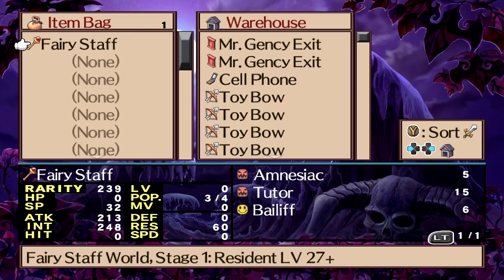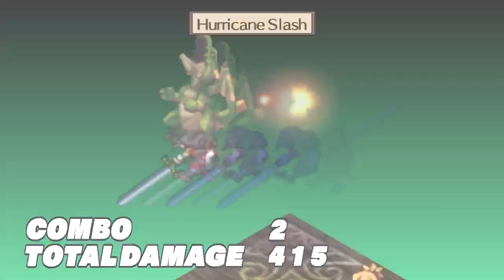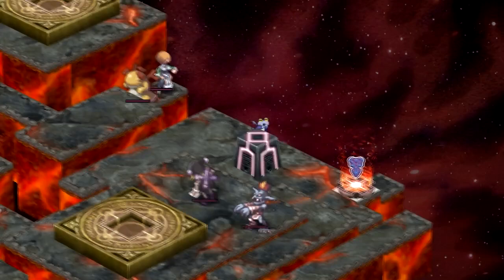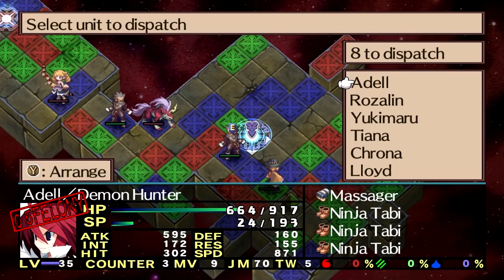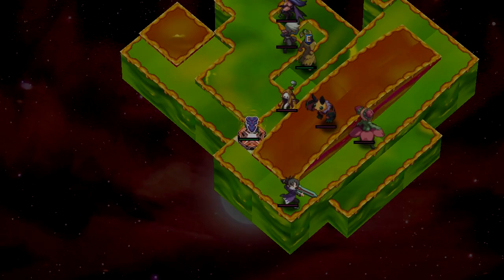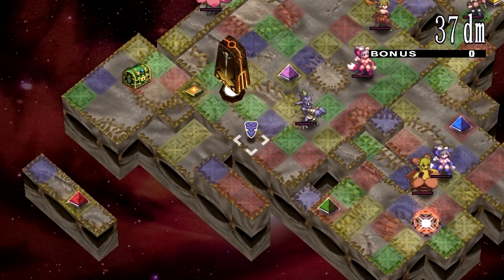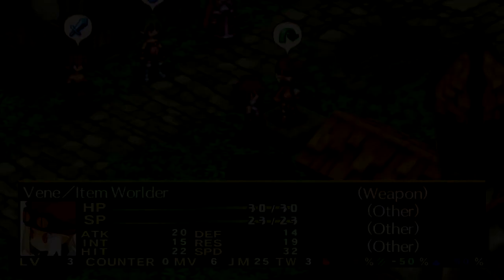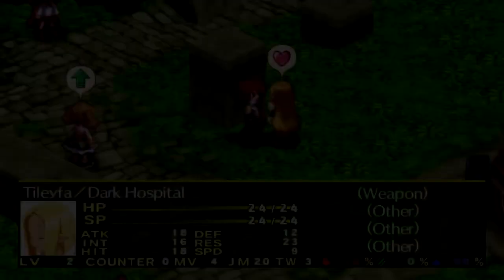Let's Play Disgaea II #047 - Tough As Nails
In this episode, we make another trip into the Item World before confronting Etna, who strikes a deal to get one of her nails.

Shopping List
- Purchase Gank for Adell (or a fist with SP)
- Purchase Warlord Blade for Yukimaru (or a sword with SPD)
- Purchase Brave Lance for Chrona (or a spear with RES)
- Purchase Dark Bow for Tiana
- Purchase Old Glory for Rozalin
- Purchase Fairy Staff for Lloyd (or a staff with RES)